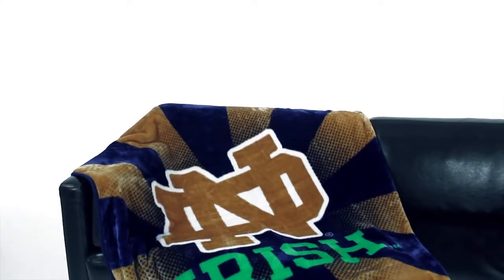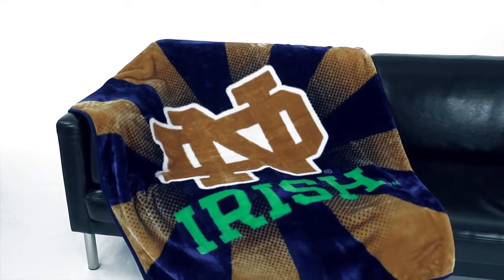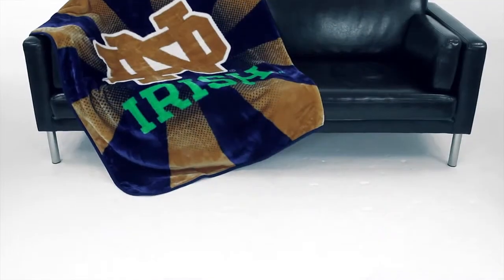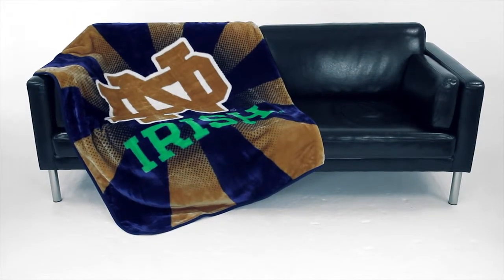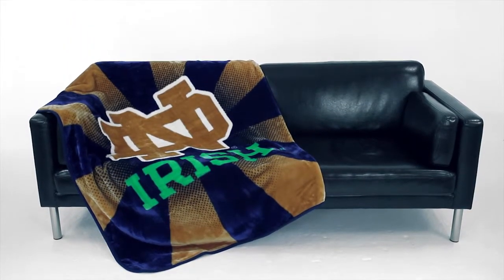Raschel Throw - Item #26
The Raschel (Ra-shell) throw is an extremely soft blanket made of polyester. It features an exciting team logo design, with team colored piping on the outside. The Raschel is extremely durable and soft, and is a great choice for a quiet afternoon of reading whether inside or outdoors. While significantly thicker than our other blankets, the Raschel remains light weight and easy to transport.